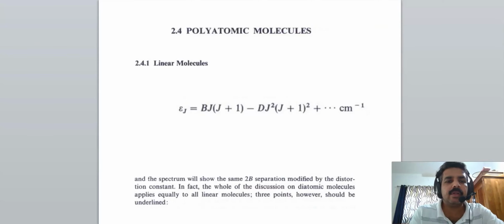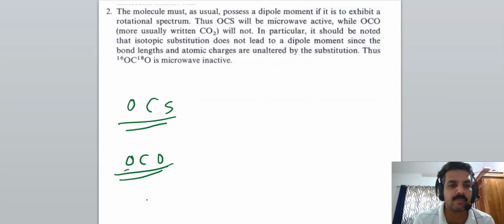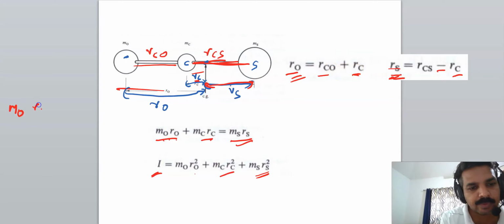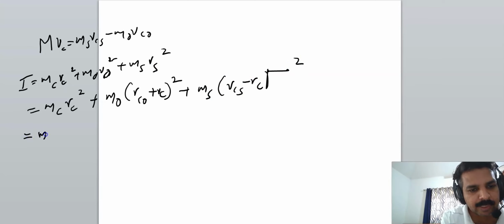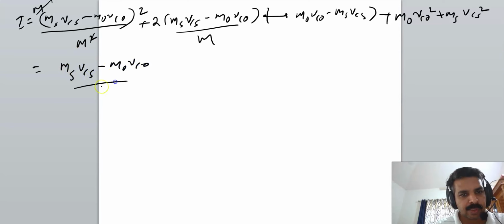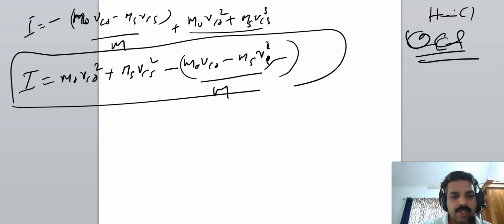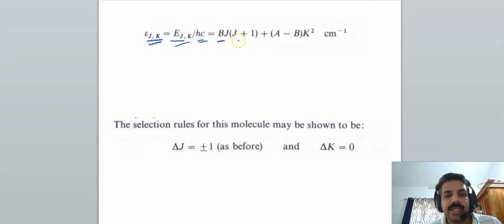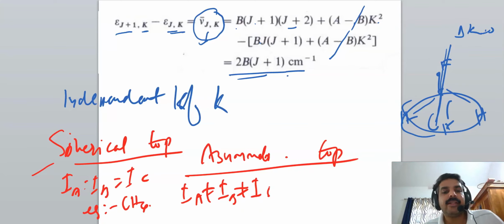Spectroscopy-Part-6(Rotational Spectra of Poly atomic Molecules)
For MSc Chemistry Students & NET-JRF/GATE Aspirants